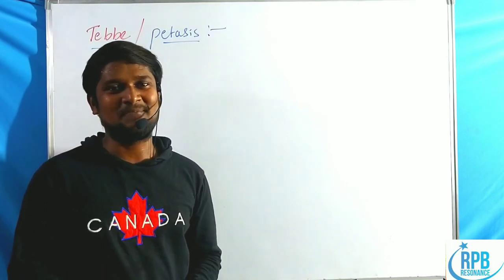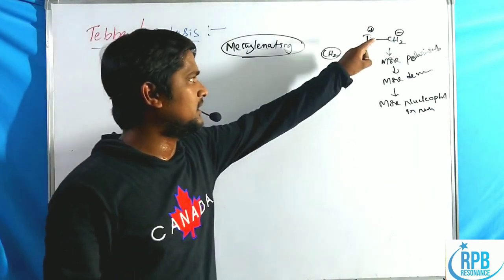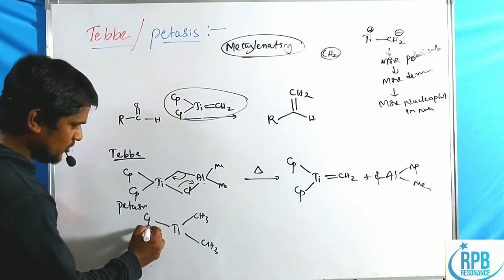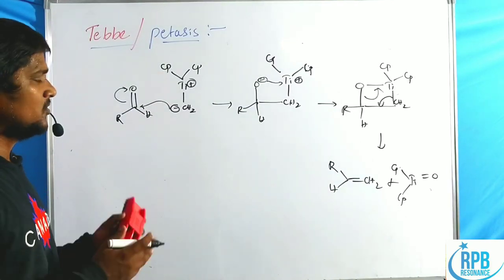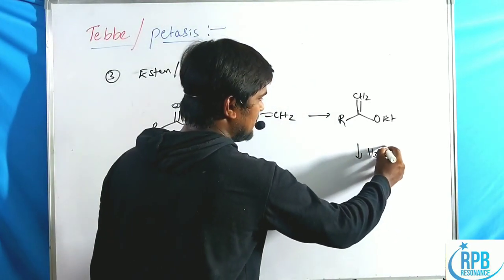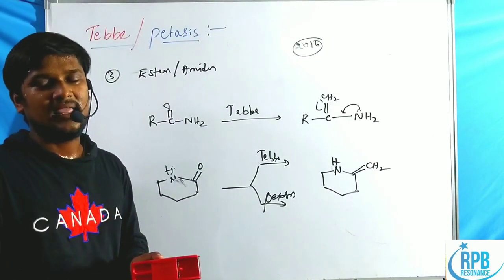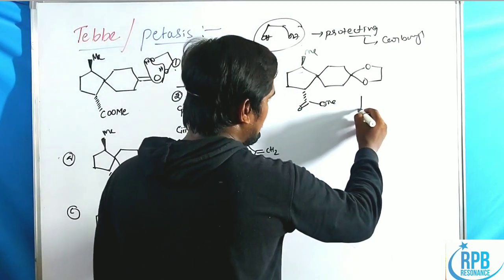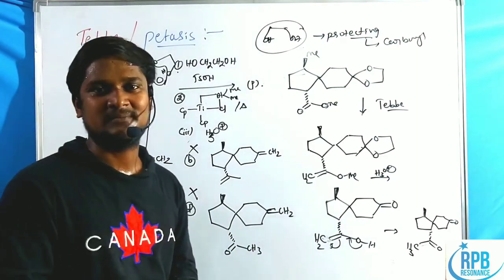Tebbe Olefination / Petasis olefination - Most Interesting reaction. Tebbe/Petasis. CSIR/GATR/JAM